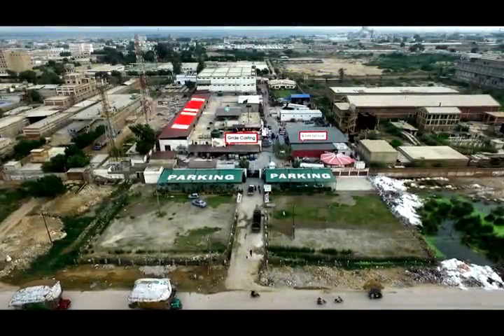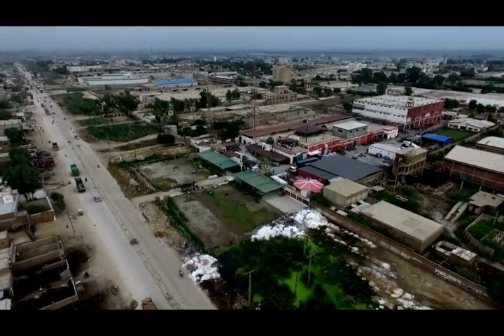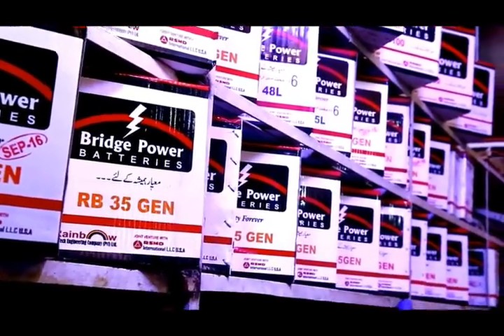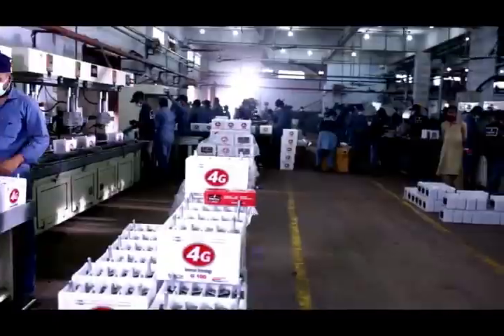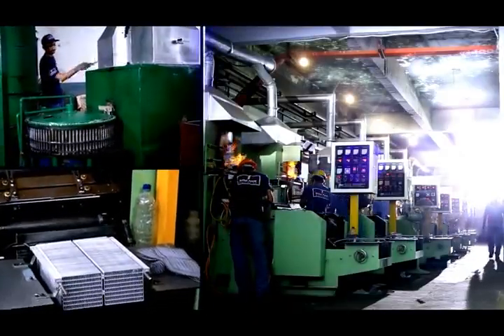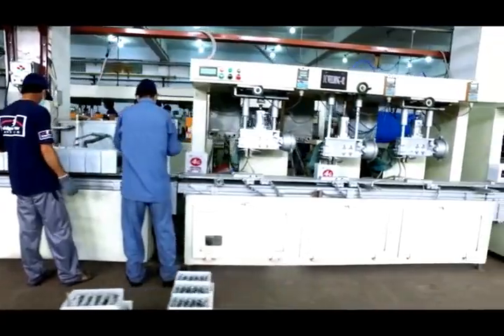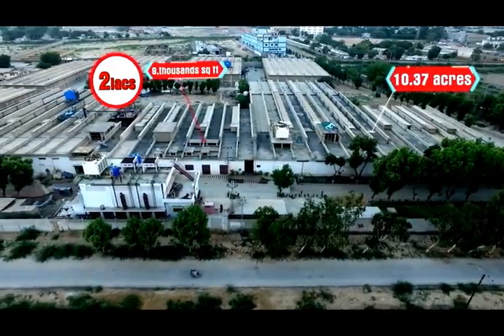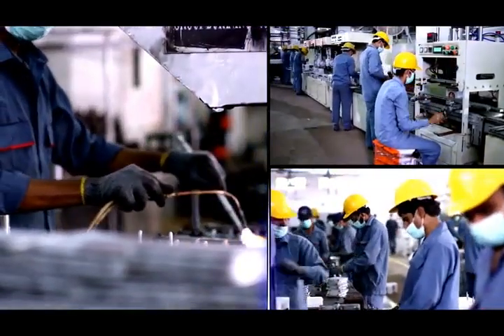bridge power battery documentry